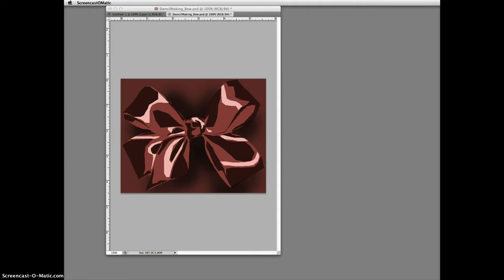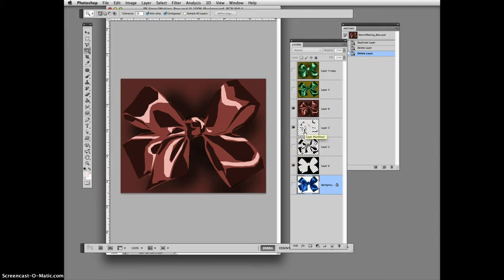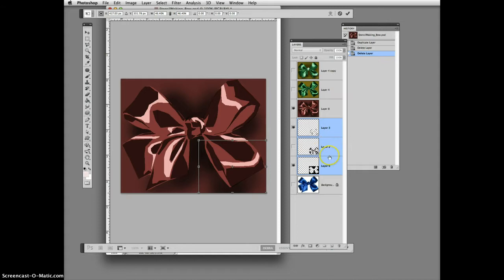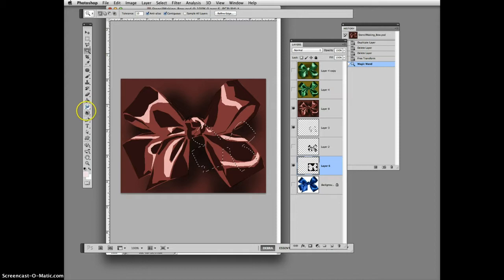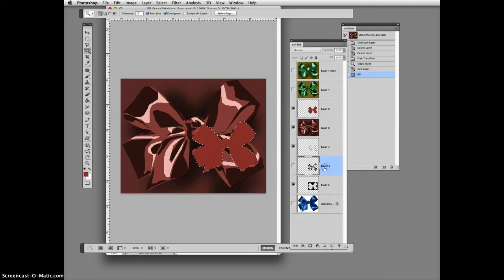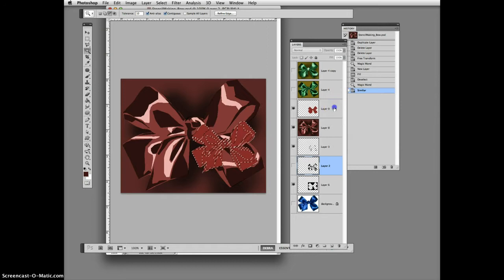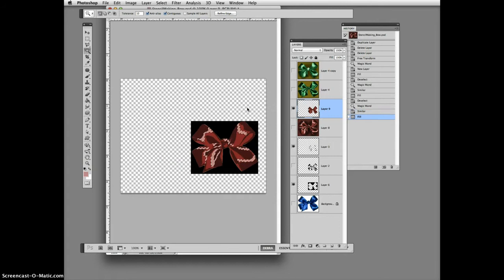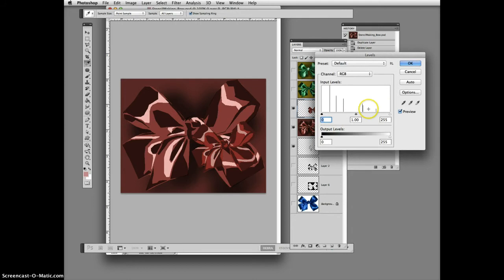Stencil Painting - Caution Caution Caution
Resizing stencils can be tricky.  Learn from this video how to resize and relocate multiple layers.  Shows how to use levels so change the value of overlapping objects